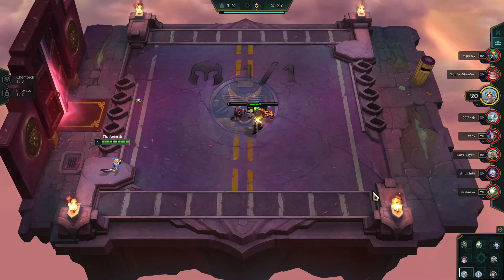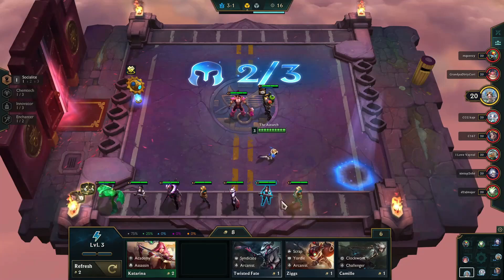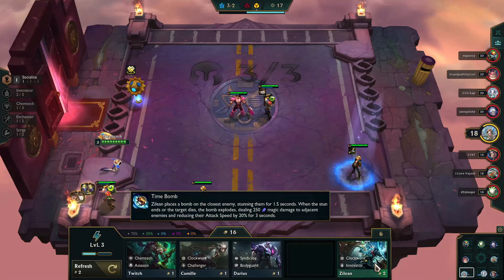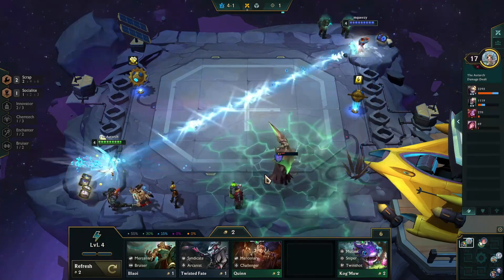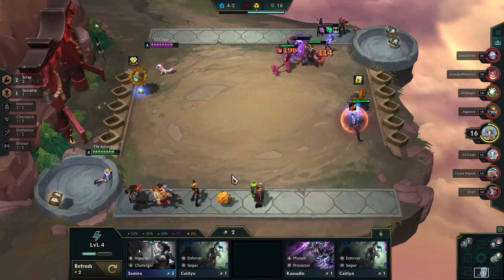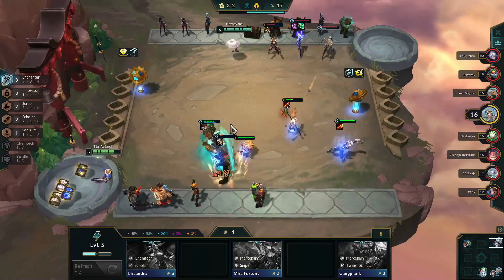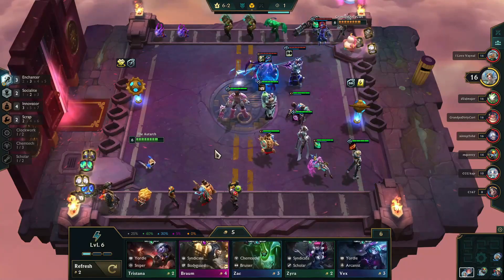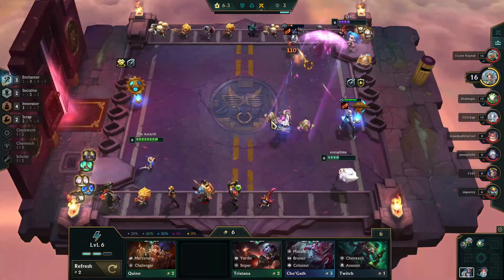⭐⭐⭐ 3 Star Janna 5 Enchanters TFT Set 6 Innovator/scrap strategy guide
So, the new hotness is creating AP Seraphine in an innovator build.  Is there a counter to it?   How strong are Enchanters in this new Meta?

At this point anything I write is for my entertainment, since no one reads descriptions on YouTube anymore... If I offered a $50 gift card to anyone who said "I READ THE DESCRIPTION", would it matter?  I doubt it!  (*NOT A REAL OFFER on the off chance someone actually read this!)

INTRO: 00:00
5 Enchanter Build 00:29

Support Mission4Tution by using creator code MISSION4TUITION when using EPIC GAMES EpicPartner. A % of each purchase goes towards the kid's tuition!!!

Hoping to help the YouTube Al Gore Rhythm

7 innovator tft set 6,
tft ss6 innovator,
tft set 6 innovator,
tft s6 innovator,
innovator tft team,
innovator tft team comp,
tft innovator 5,
5 innovator tft comp,
innovator comp tft set 6,
tft 7 innovator comp,
7 innovator tft comp,
7 innovator tft dragon,
7 innovator tft build,
7 innovator tft reddit,
7 innovator tft guide,
enchanter tft comp,
enchanter tft build,
enchanter tft 6,
5 enchanter tft,
innovator enchanter tft,
enchanter tft set 6,
tft academy enchanter,
janna tft set 6,
janna tft items,
janna tft set 3,
janna tft 6,
janna tft traits,
tft janna 3,
3 star janna tft,
janna tft build,
janna 3 star tft,
janna 3 tft